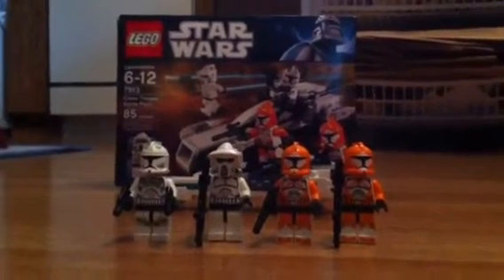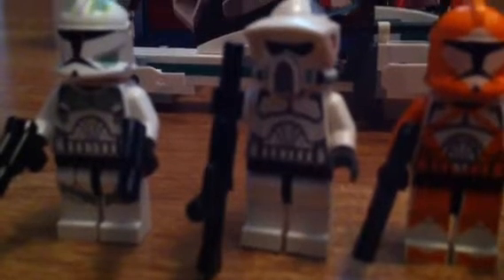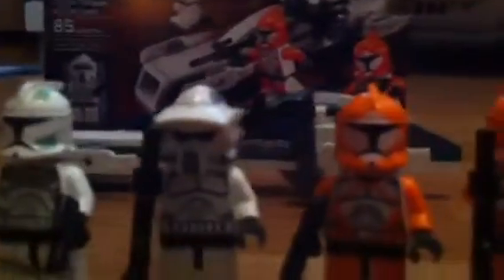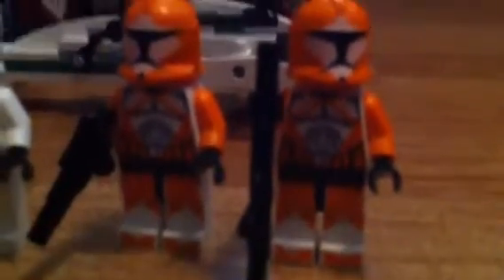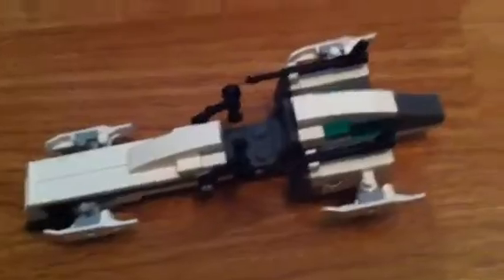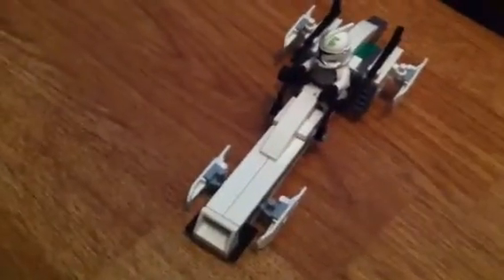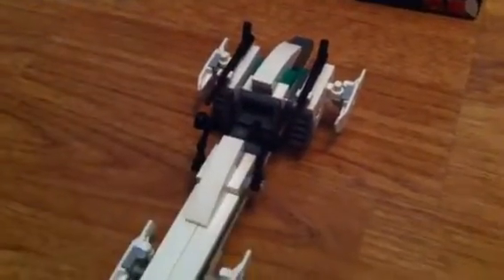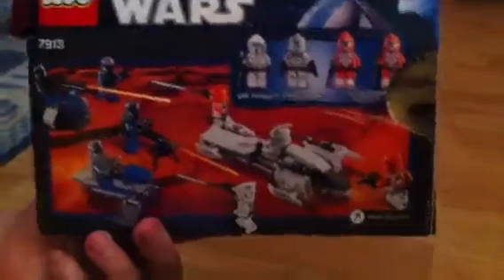Clone Trooper Battle Pack Review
Review of the clone trooper battle pack